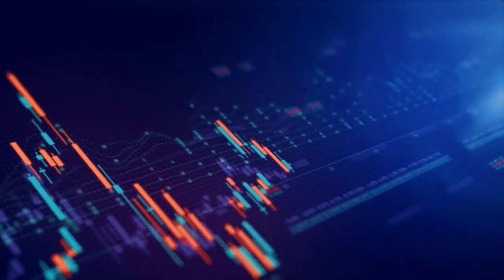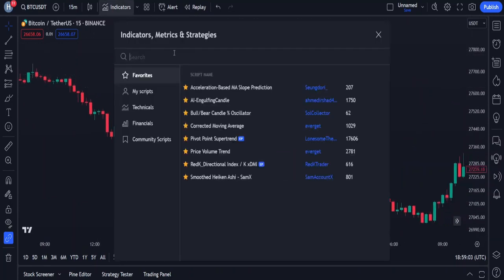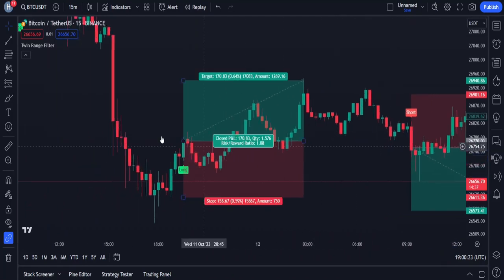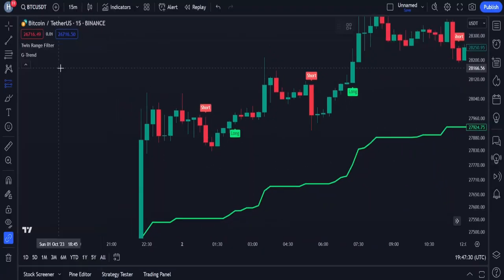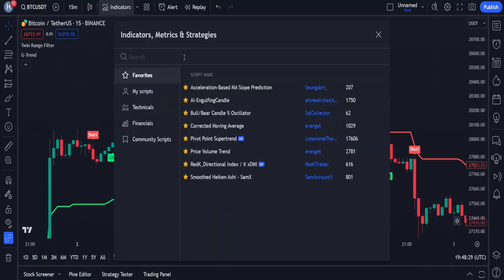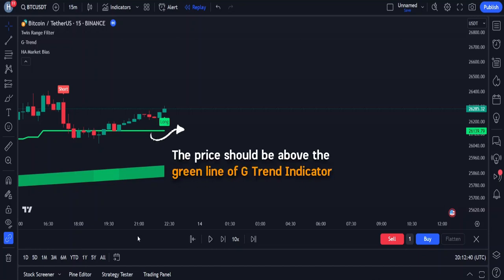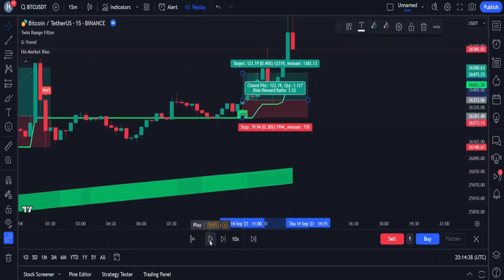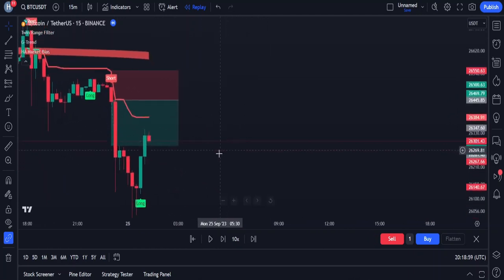Master Trading With This New Buy and Sell Indicator： Easy Money And Amazing Profits